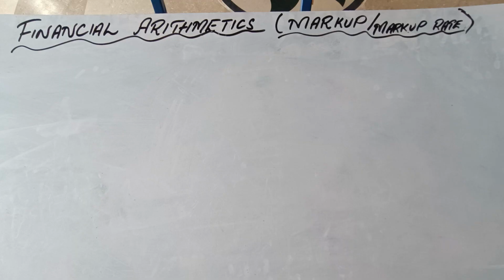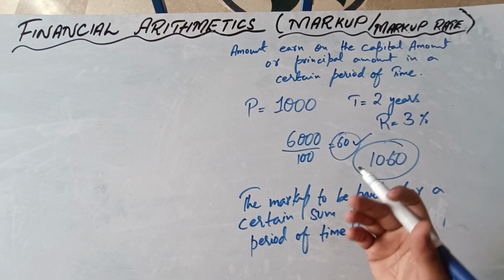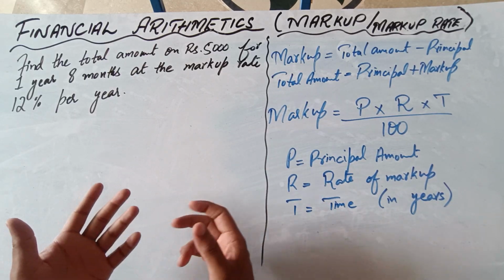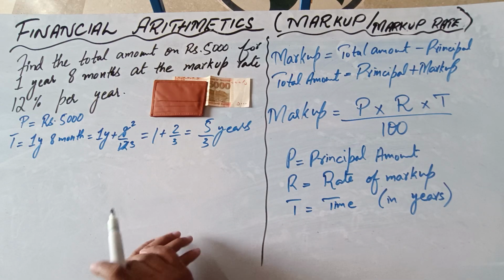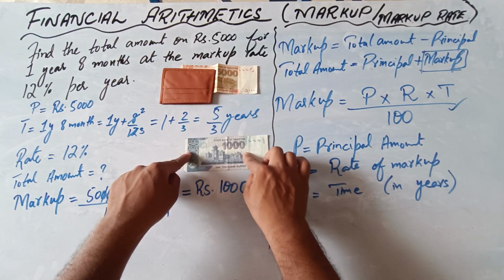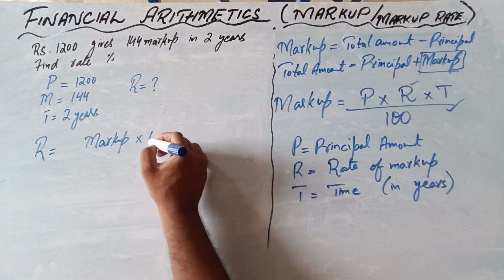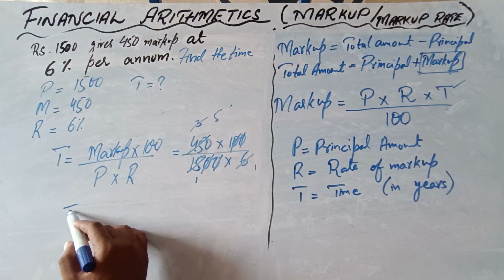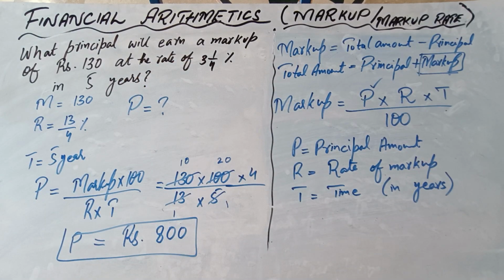Financial Arithmetics (Markup / Markup rate)